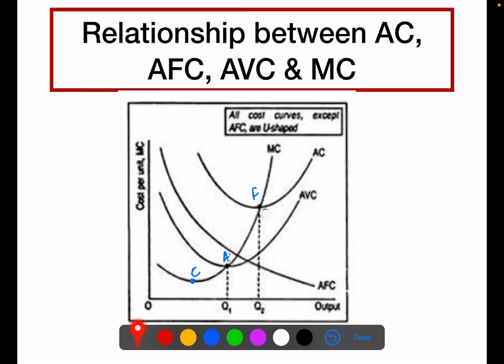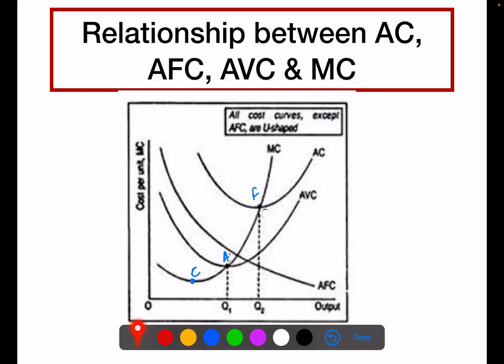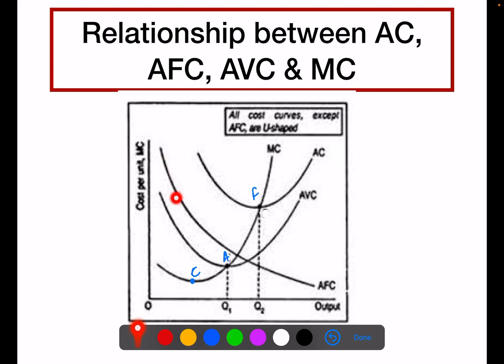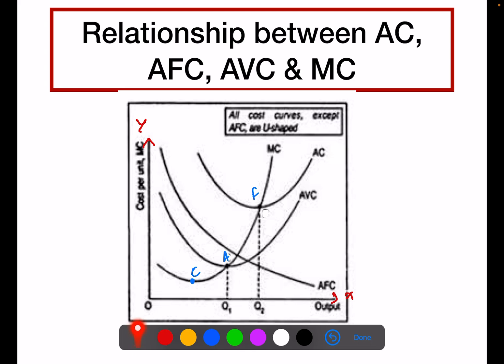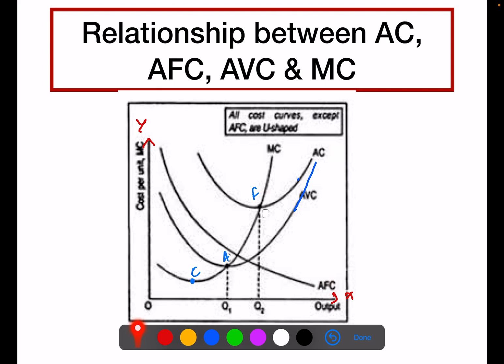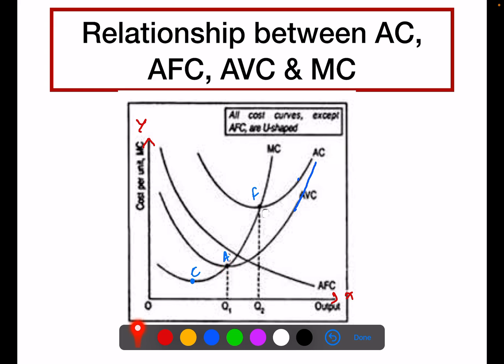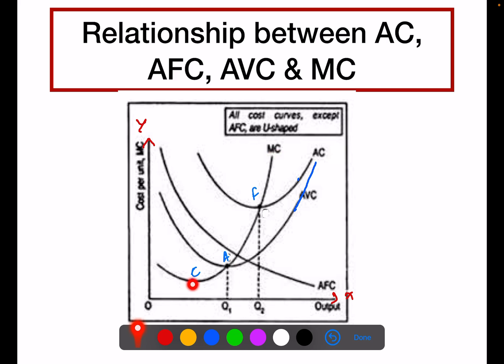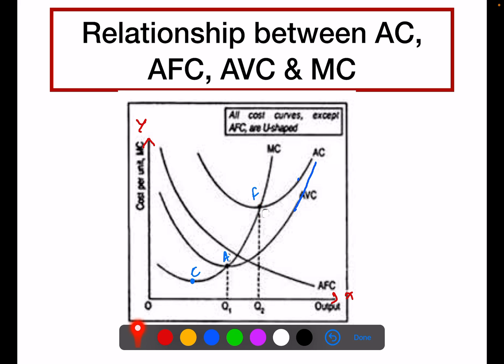Relationship between Ac,AVC, AFC and MC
Class 11
AC,AVC,AFC, MC